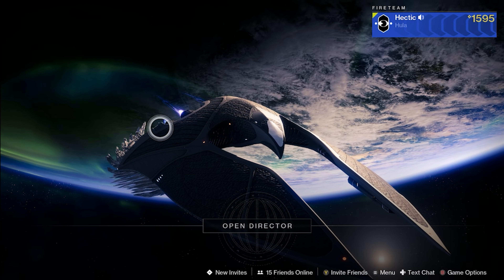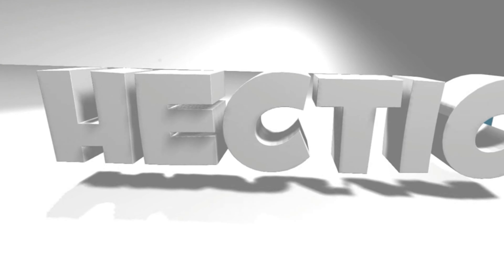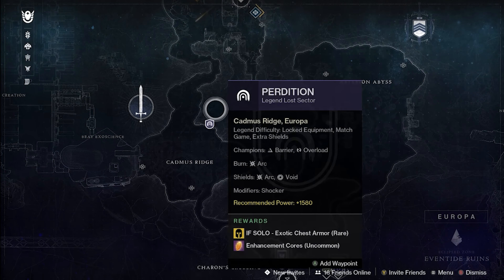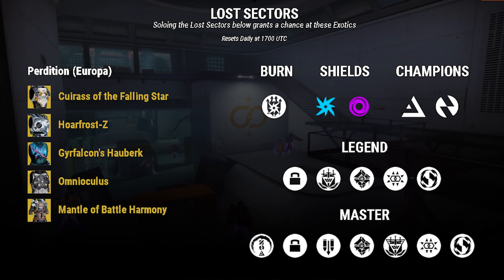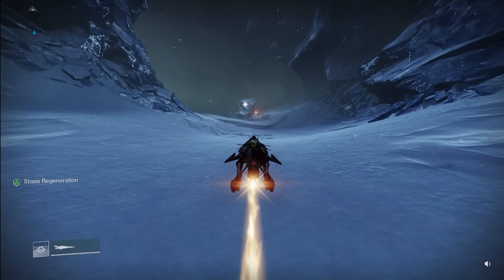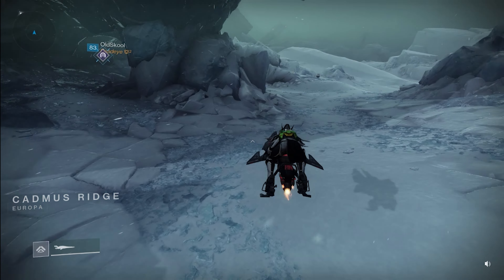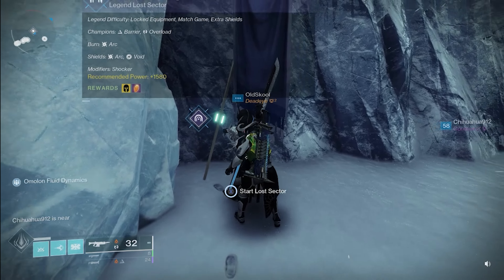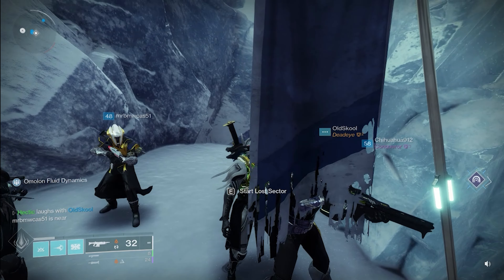Todays LEGEND Lost Sector Is Fantastic For Farming Exotics Fast & Easy Destiny 2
Todays legend lost sector is fantastic for farming exotics super fast & easy I would highly suggest to take advantage of this before it’s gone